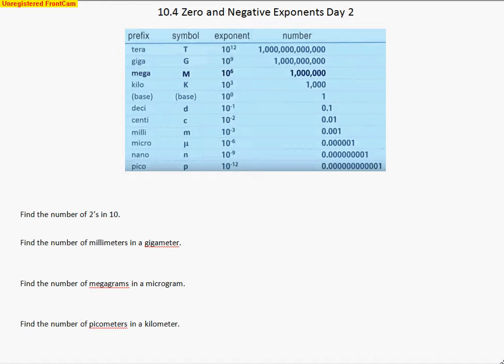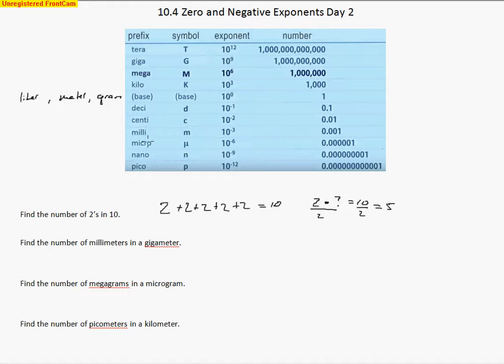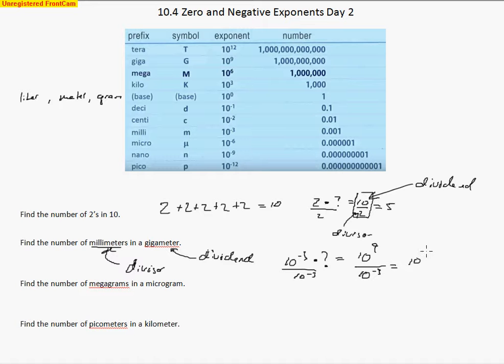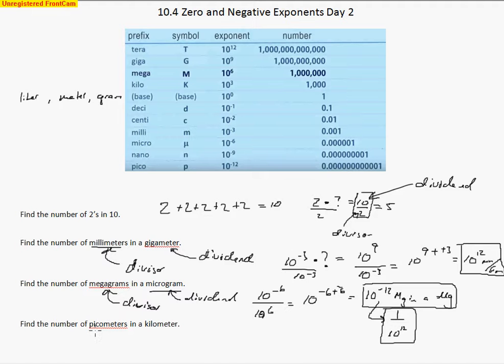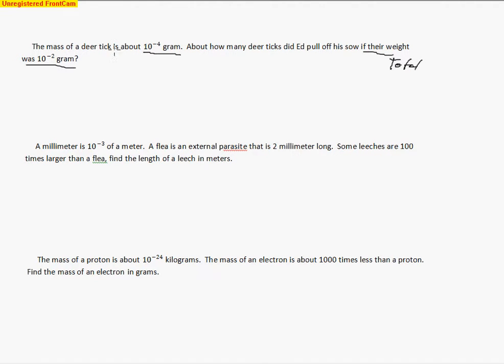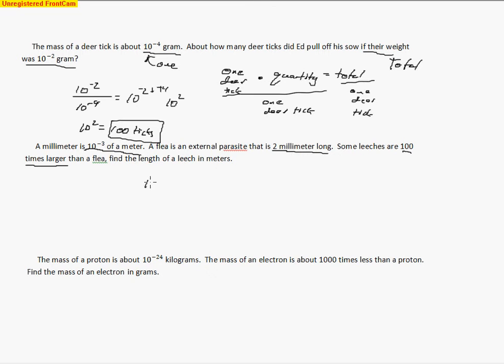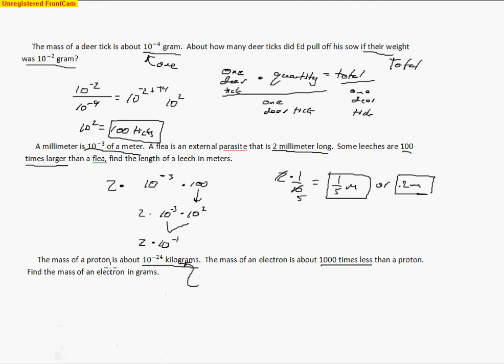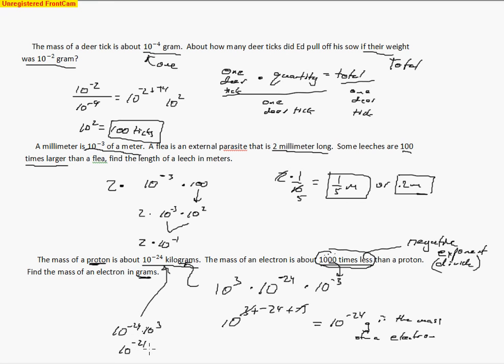10 4 Zero and Negative Exponents Day 2